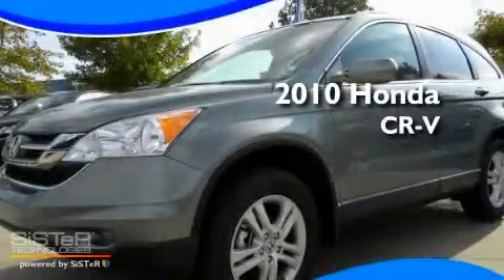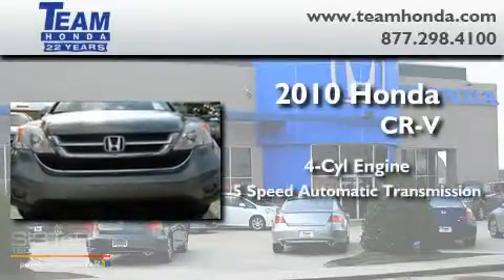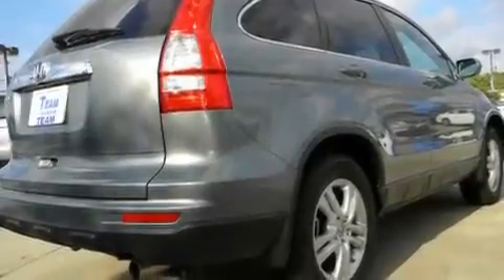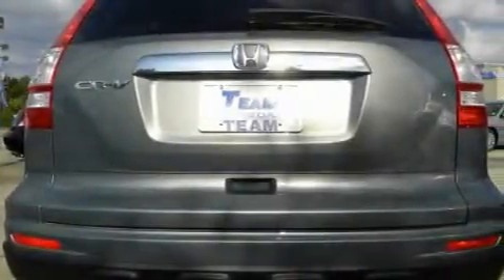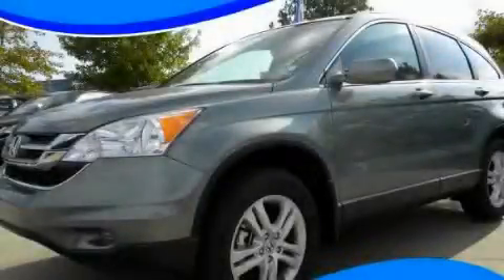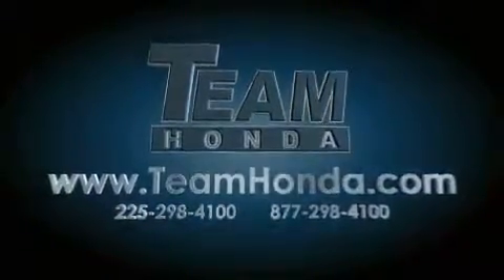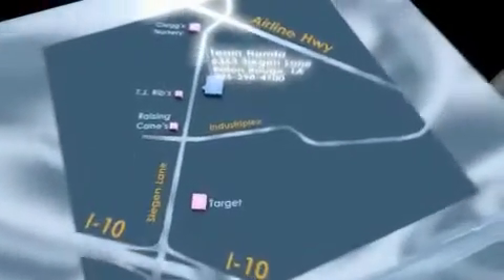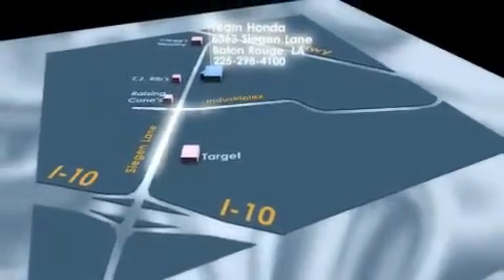2010 Honda CR-V New Orleans LA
Year: 2010
 Make: Honda
 Model: CR-V
 Engine: 4 Cylinder
 Trans.: Automatic

 Miles: 197

 Stock: 102113Z